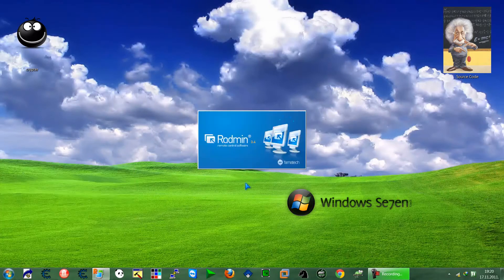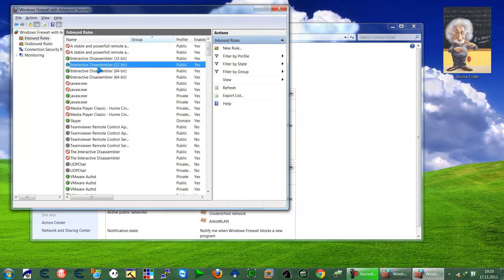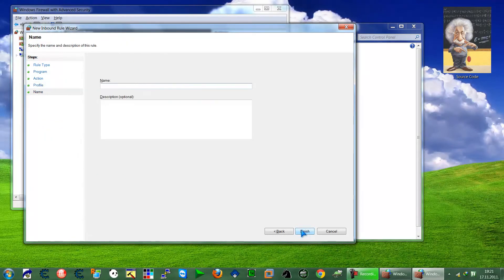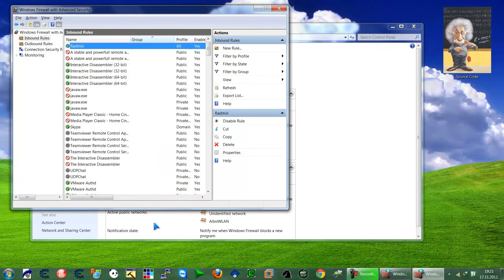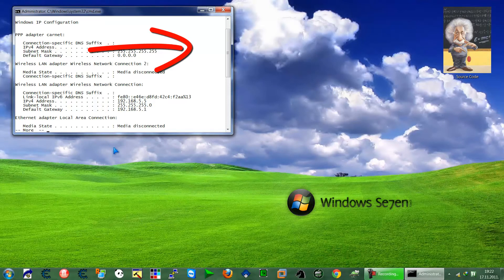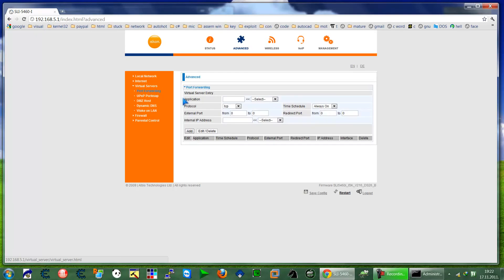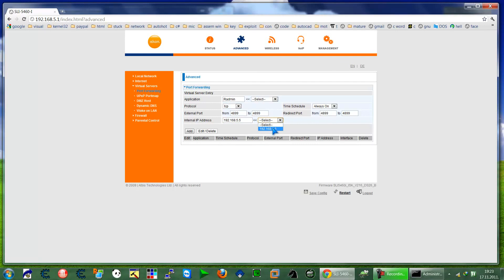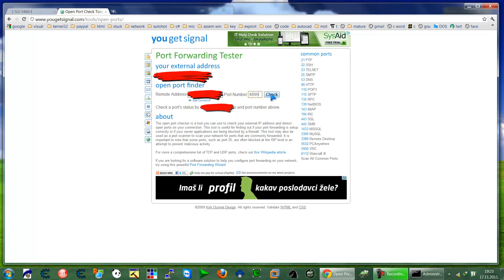Port opening port forwarding HD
Opening port in the firewall and port forwarding radmin server. I show how to open inbound rule same thing if you like to outbound rule.
Commands use in video (copy&paste it):
1. firewall.cpl
2. cmd /c ipconfig | more && pause